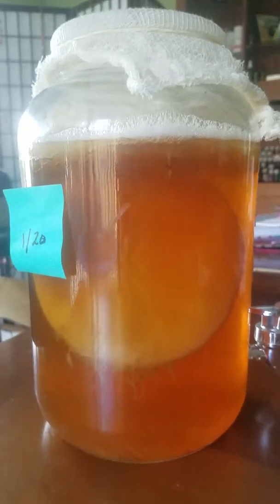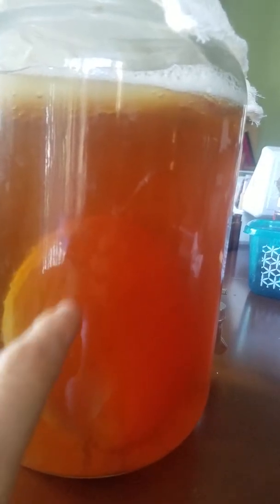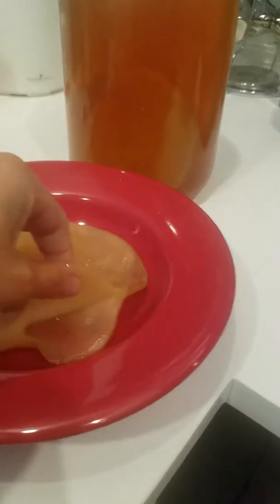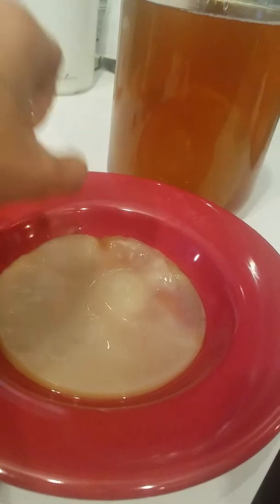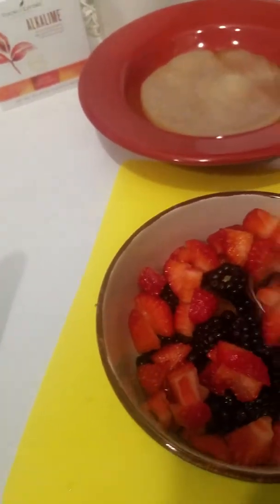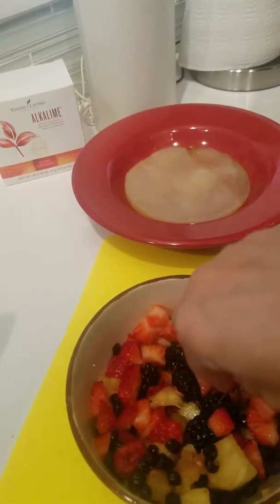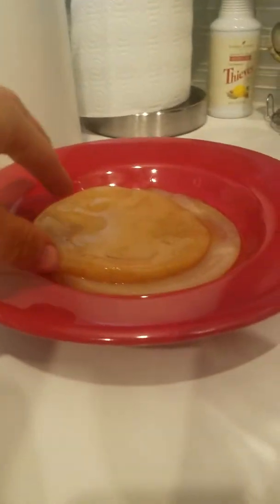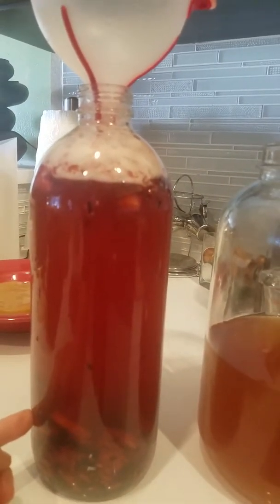Kombucha, getting ready for 2nd fermentation